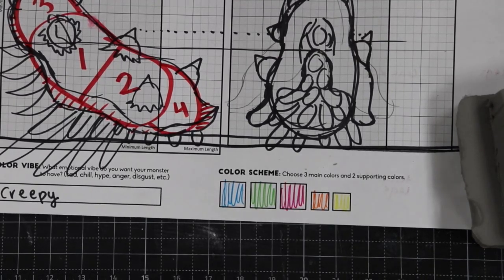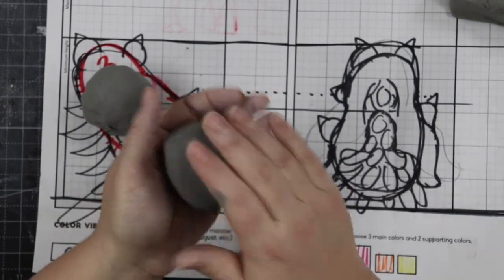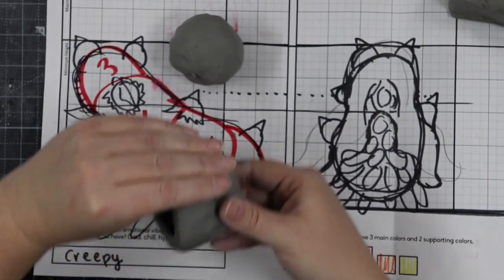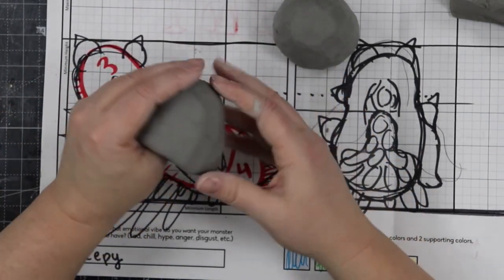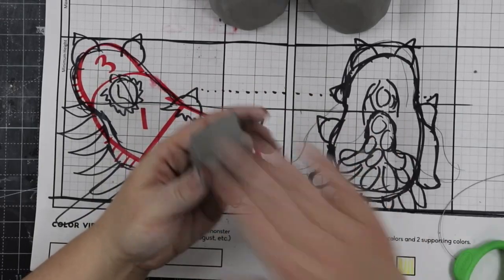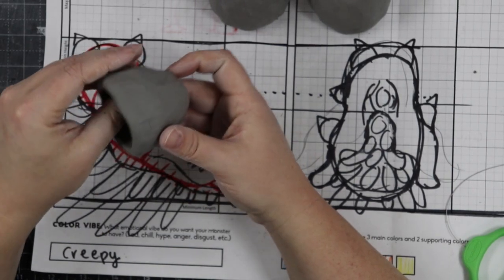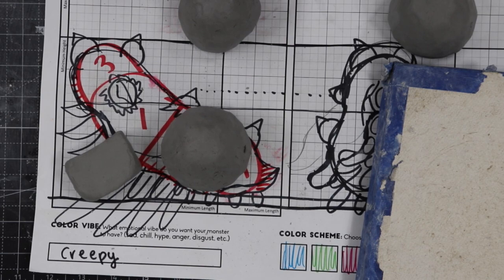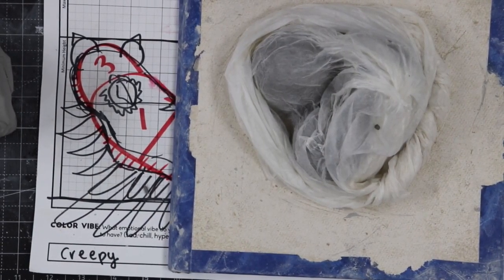Monsters: making pinch pots